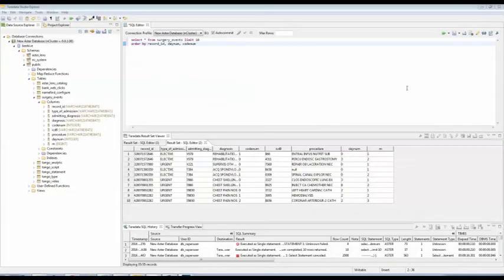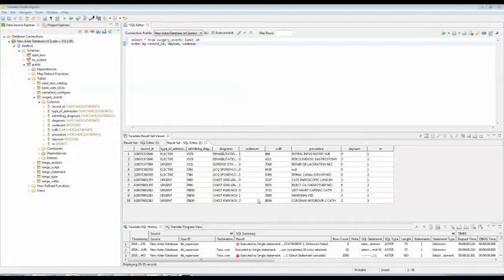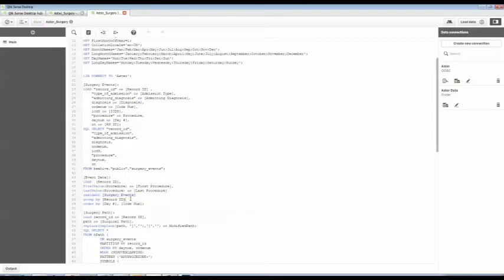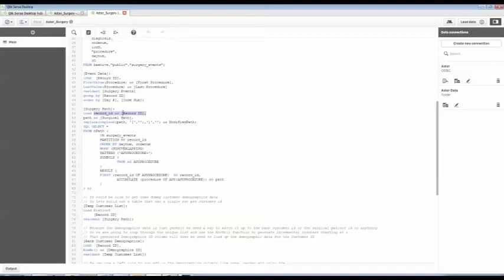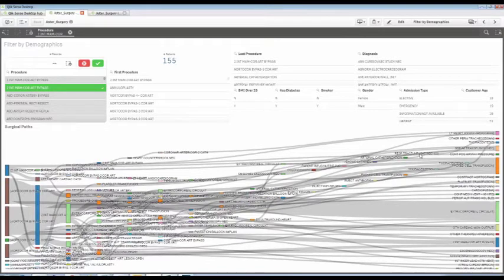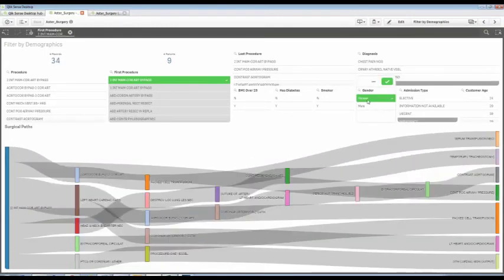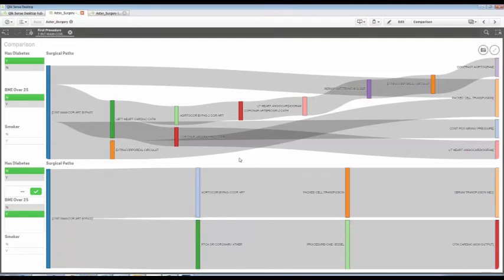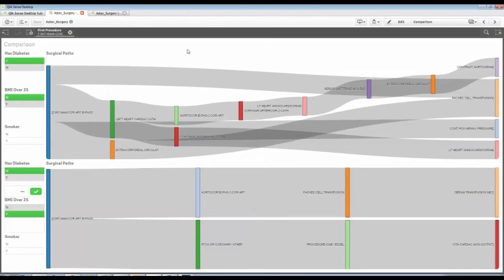Surgical Path(s) using Aster and Qlik Sense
As you've seen in previous videos taking pure Teradata Aster SQL-MR queries and running them in Qlik Sense is easy peasy and yet powerful. In this video I utilize Aster to generate the paths through surgical "events" and then combine that with demographic data and some other cool ETL features of Qlik Sense to provide some mind blowing abilities including a path comparison based on demographic choices.